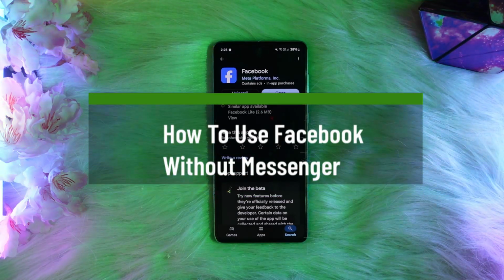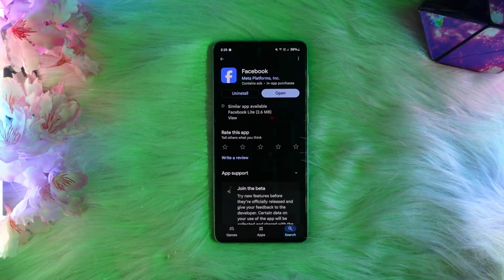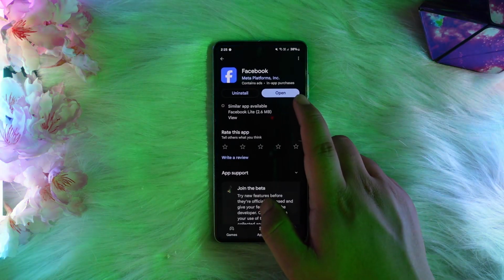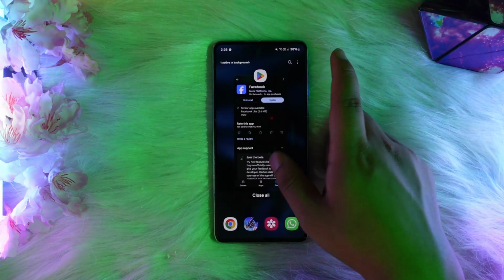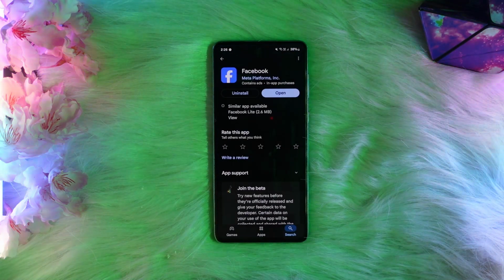How To Use Facebook Without Messenger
Using Facebook without Messenger is now possible thanks to the latest updates. In this video, we walk you through the simple steps to access your Facebook messages without needing the standalone Messenger app. Whether you prefer to manage everything from a single app or just want to save space on your phone, this guide has you covered.

Previously, Facebook forced users to download Messenger separately to send and receive messages. However, after several user feedback requests, Facebook has now integrated messaging directly into the main Facebook app once again. This means you can uninstall the Messenger app from your device and still read and send messages directly through Facebook.

We’ll show you how to properly uninstall Messenger and check that messaging is working smoothly within the Facebook app. Additionally, for those who prefer a bigger screen or want an even easier method, using Facebook through a web browser like Chrome or by accessing the desktop version on your mobile device will allow you to send messages and even make calls — all without needing Messenger at all.

If you're wondering whether this affects features like security or call quality, don’t worry. Facebook runs basic security checks before opening your messages, ensuring a safe and seamless experience without the Messenger app. Watch the full tutorial to learn exactly how to do this on your phone or browser, and free up some space and data in the process.

Timestamps:
0:00 Introduction
0:15 How to use Facebook messaging without Messenger
0:53 Accessing Facebook messages via web browser
1:08 Conclusion